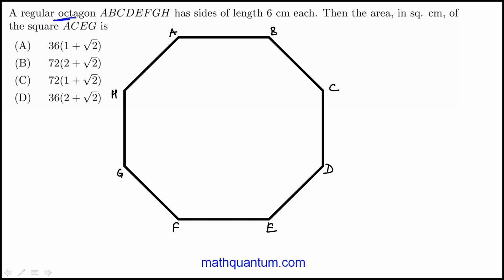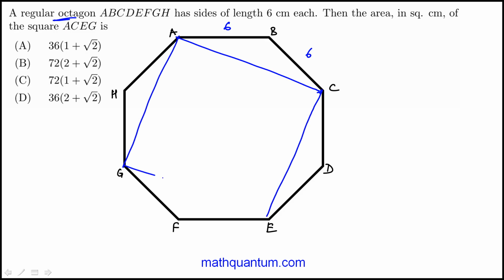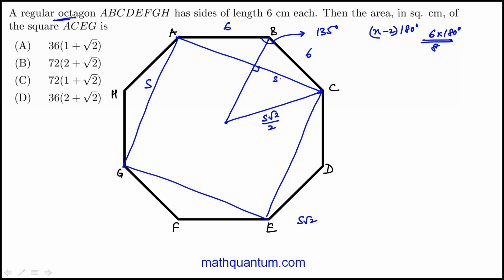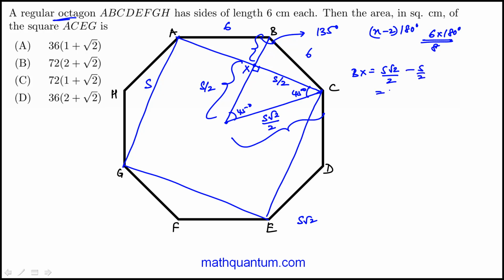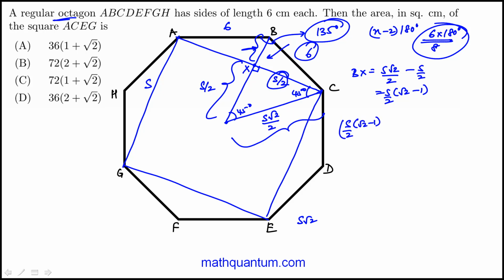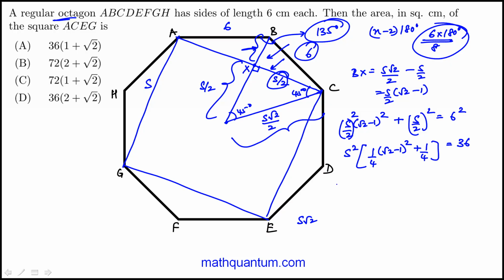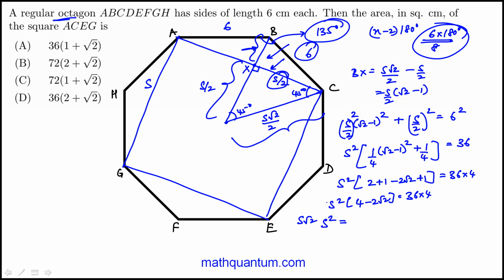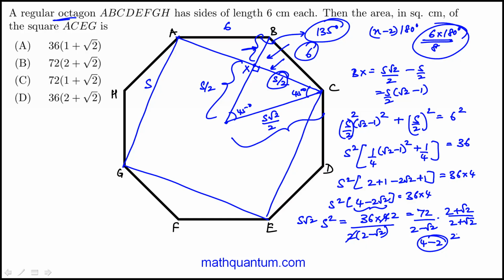Question 17 2024 CAT Quantitative Ability Slot 3 A regular octagon ABCDEFGH has sides of length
2024 Official CAT Slot 3 exam Quantitative Ability: Video explanations to all of the 22 quantitative ability questions in the mock exam.